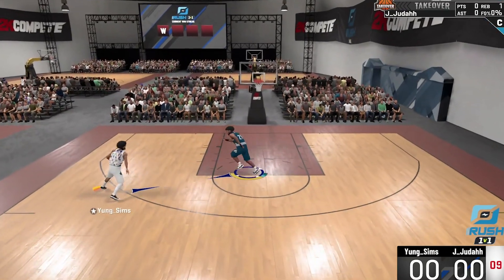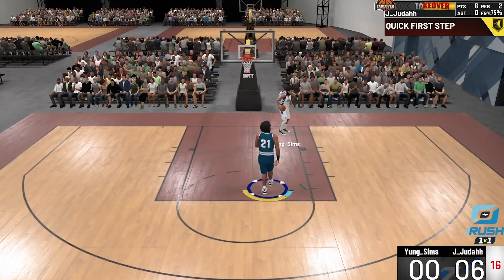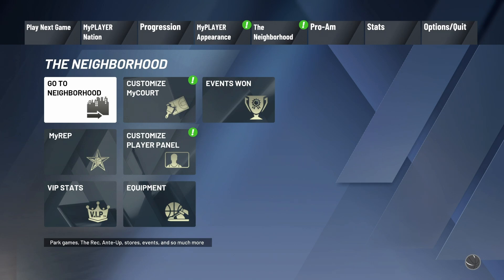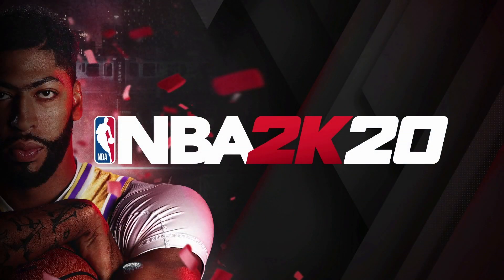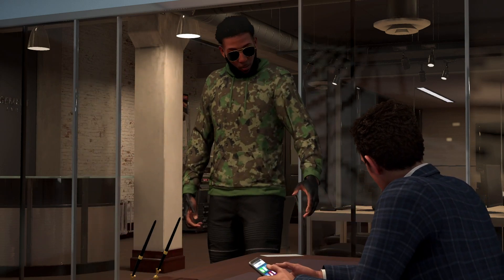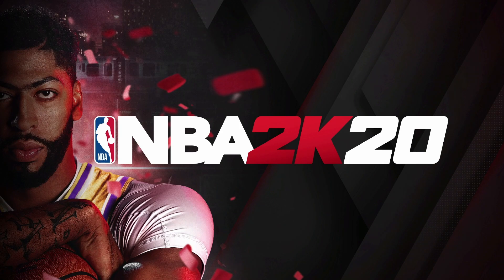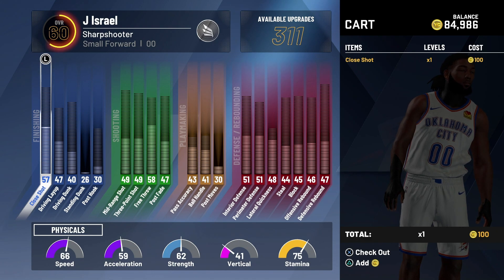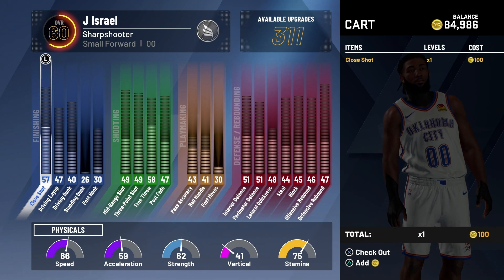ALL New VC Glitch Unlimited VC nba2k20 (NEW In The Community)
*** Don't for get to Smile ;)